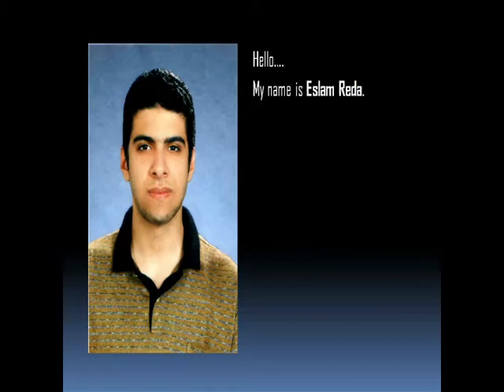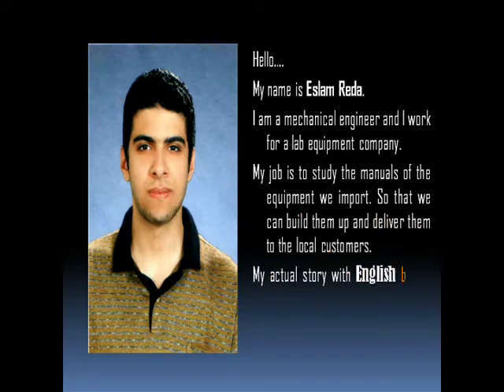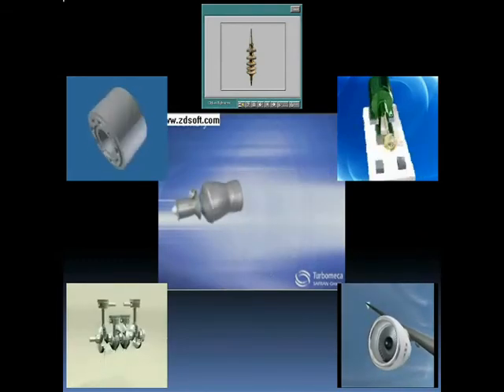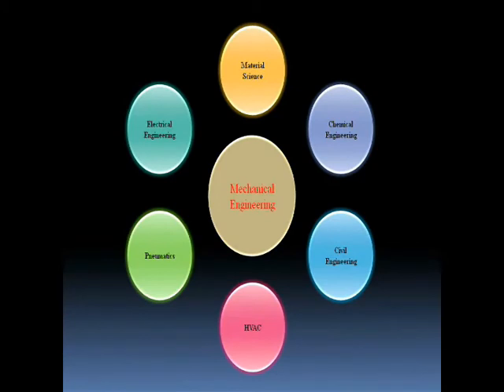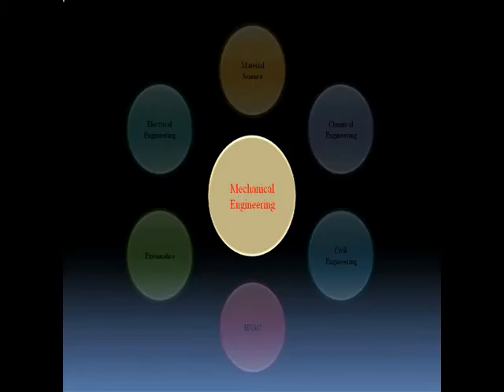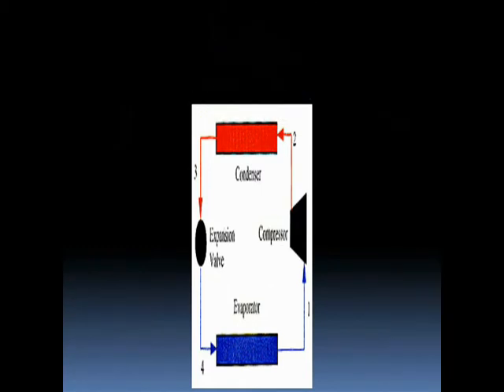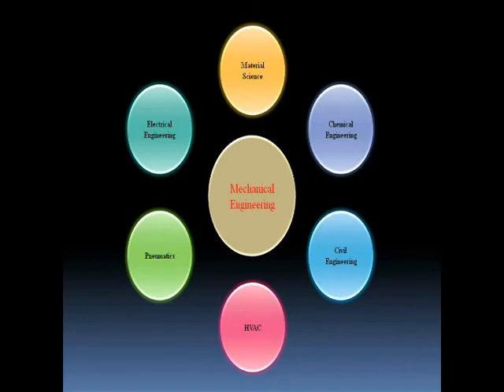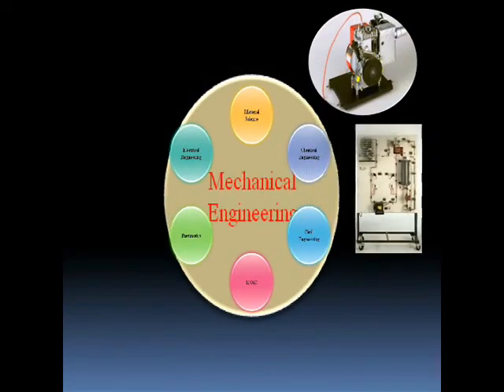Learn English for a Perfect Toolkit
Entry for video contest: Become a Citizen of the World